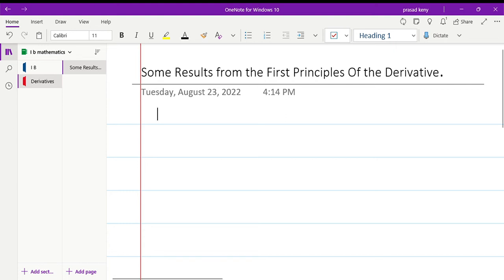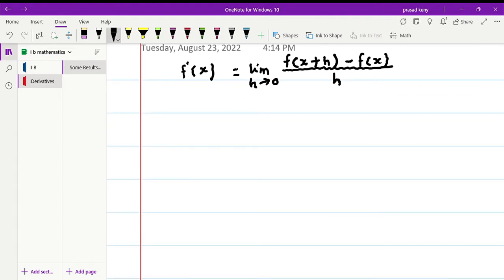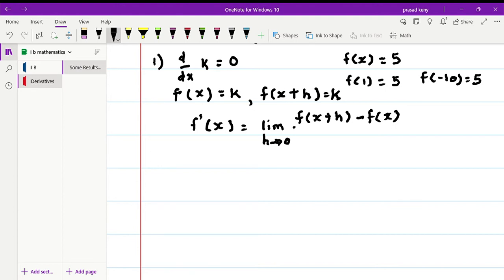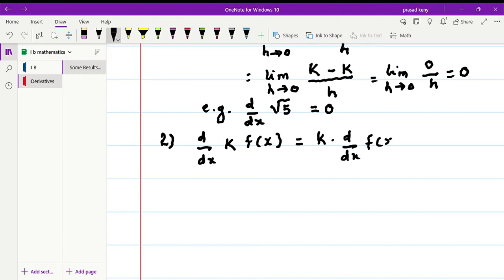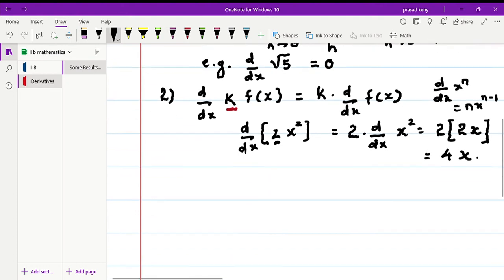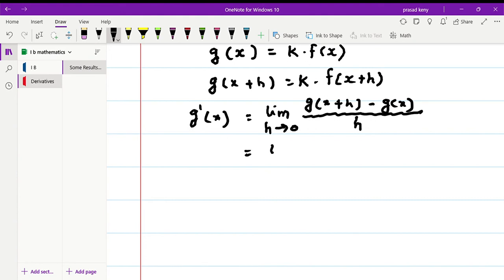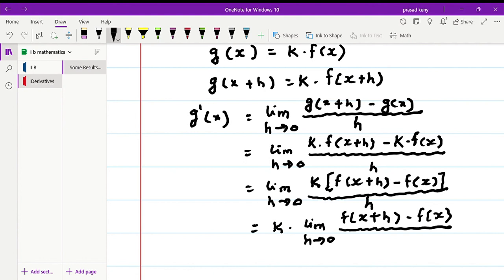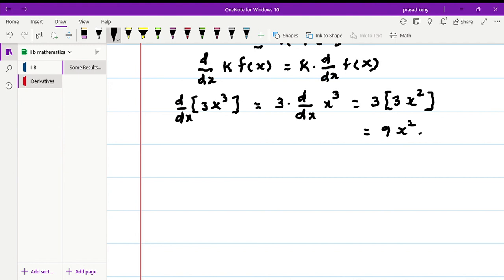Some results from the first principles of derivatives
Derivative of a constant function f(x) = k and a function in the form k f(x) using the first principles with examples